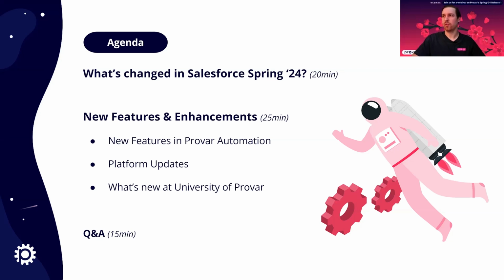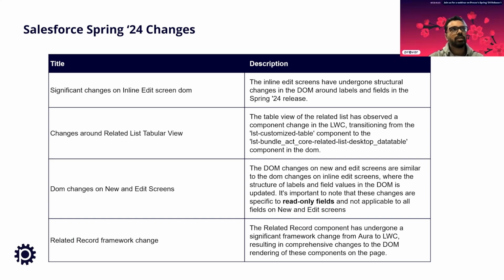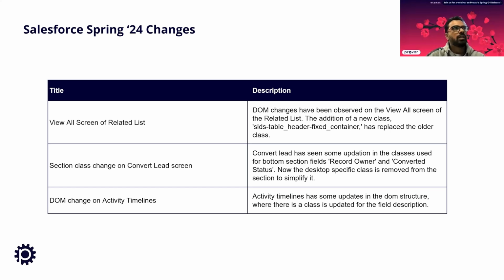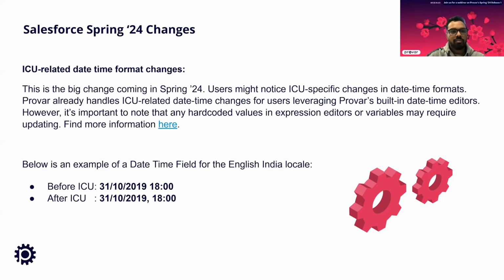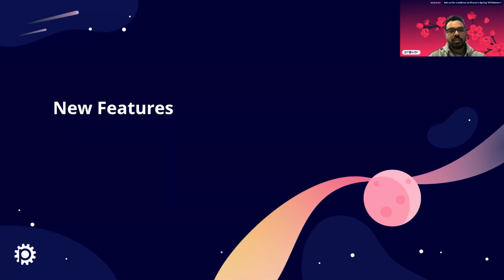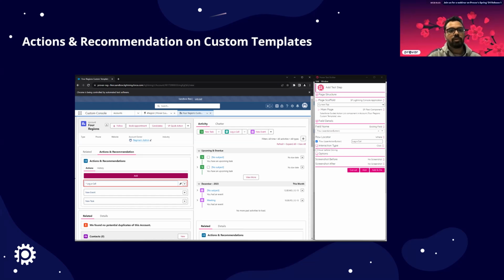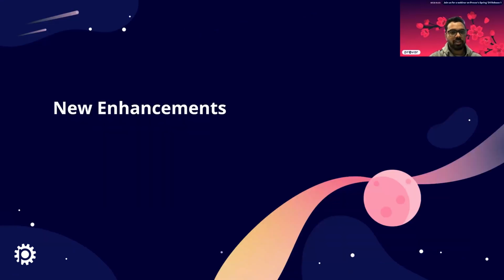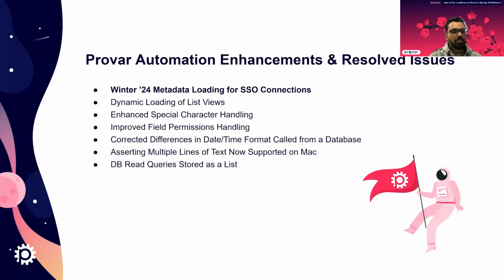Spring ‘24 Release 1 - Provar Webinar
Join Michael Dailey, Director of Pre-Sales Engineering, and Ravi Yadav, Sr. Product Manager, and Nick Sayles, Product Manager, for a deep dive into the latest features and improvements to Provar's suite of products. Plus, get a sneak peek of what's coming down the roadmap, including:

- Spring ‘24 Salesforce Release Updates
 -Dynamic Form Record Layout Support Improvements
- New Test Builder Features
- Provar Manager 3.0 Launch

0:00 Intro
0:45 Agenda
1:20 Release Changes
1:40 Inline Edit screen
2:02 Relate List Tabular View
2:48 DOM changes on New and Edit Screens
3:12 Related Record framework
3:50 View All Screen of Related List
4:25 Convert Lead Screen
4:55 DOM change Activity Timelines
6:13 ICU-related date time format changes
8:06 New Features
8:20 Extract and Assert Dynamic Form Layout
9:30 Actions & Recommendation on Custom Templates
10:18 Support for JWT Connection Type PM
10:50 Perform Actions on multiple Test Steps
11:38 New Enhancements
12:05 Build Versioning Change
13:16 Provar Automation Enhancements & Resolved Issues
14:08 New University of Provar Courses
15:05 Q&A
15:35 Anything new for Provar Manager?
16:18 Provar Grid Updates
16:40 Is this release mandatory?
17:10 Switch from Oauth to JWT?
18:14 Can you skip past releases?
19:08 Chrome Web Drivers Support?
20:10 Next Provar Manager Release?
20:28 New Provar Automation Release?
20:53 Provar Education Resources?
21:43 Live Executions in Provar Manager?
22:31 Grouping of Test Steps available?
23:15 All UP courses free?
23:56 Test Steps feature free?
24:28 Locator Technology Issues?
26:22 Downloading all of Salesforce Metadata?
27:38 NitroX User-friendly?
28:40 Changes with Salesforce Layouts?

About Provar:
We began as a solution to a question: How can we make Salesforce testing intuitive, easy to learn, quick to develop, and maintainable?

Our founders recognized the need to build a streamlined, reliable solution by working directly with Salesforce’s metadata, a process unique to Provar and intuitively built to last during Salesforce’s updates and new releases. The result? A comprehensive quality hub of testing products offering a user-friendly view of the testing ecosystem in one place, ultra-resilient tests, an intuitive and nearly automatic test building experience, faster time to value, and better release quality.

We provide integrated quality management, maintainable test automation, release governance, and outstanding service to teams using Salesforce. Our suite of low-code products improves release agility, reduces system defects, and advances innovation. No matter where you are beginning — whether you are an individual manual tester or part of a comprehensive QA team with automated workflows already in place — Provar is here to provide a galaxy of opportunities.